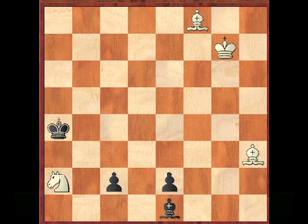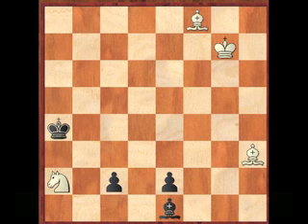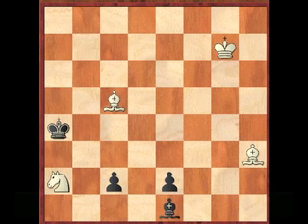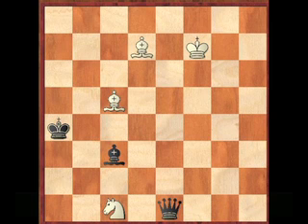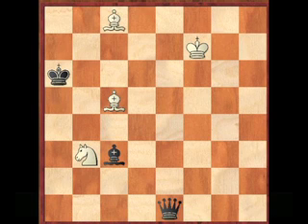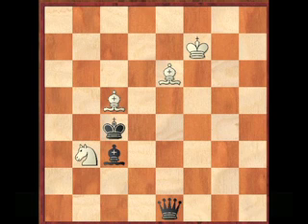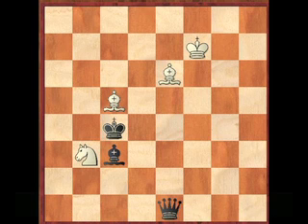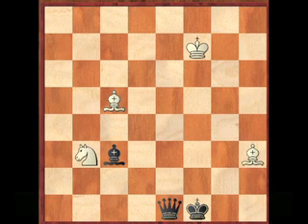Chess Beauty #95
This is an elegant study from Shoshorin (1970)